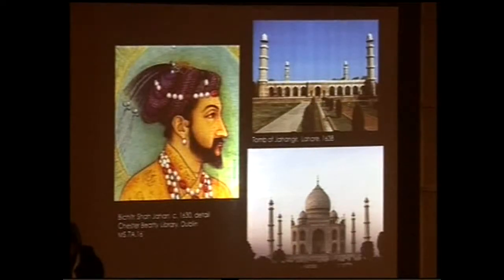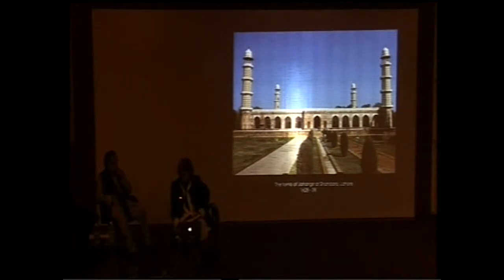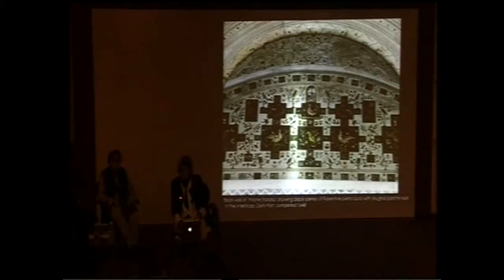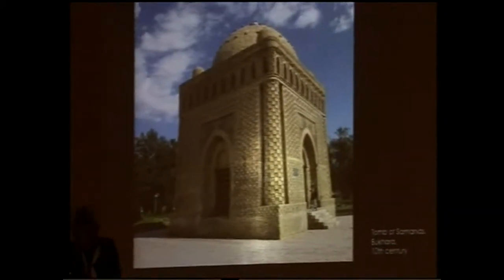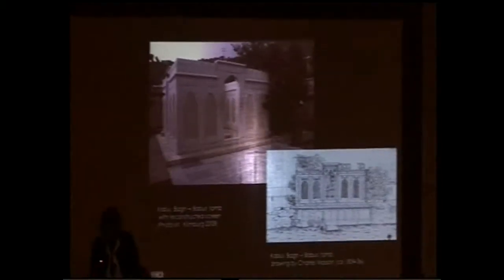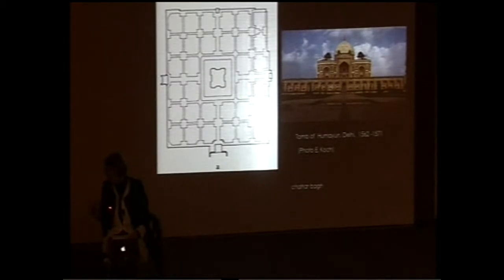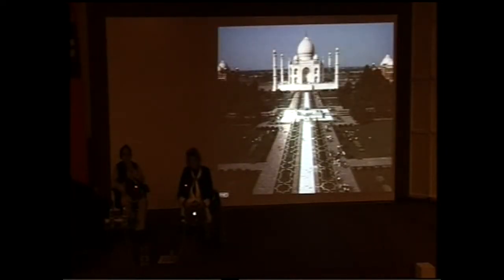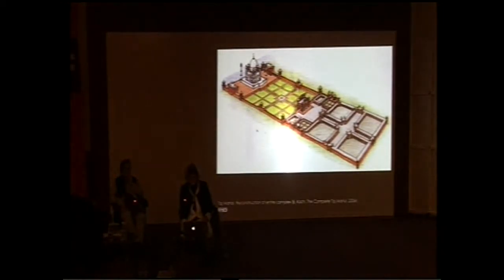Architecture of Aesthetics and Urbanism (LLF 2013)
Panelists: Ebba Koch, Kamil K. Mumtaz, and Nayyar Ali Dada
Moderator: Attiq Uddin Ahmed